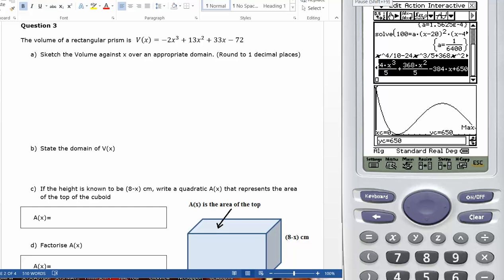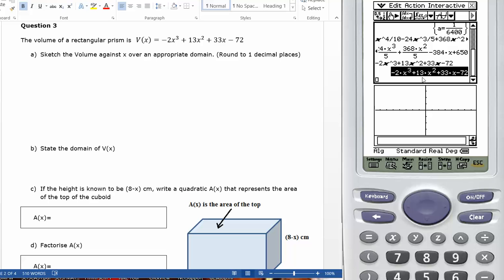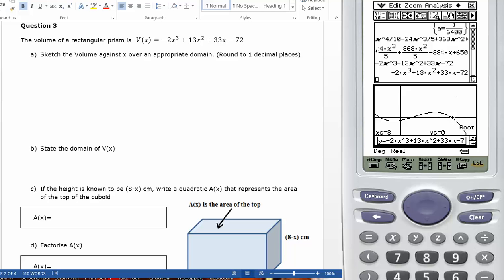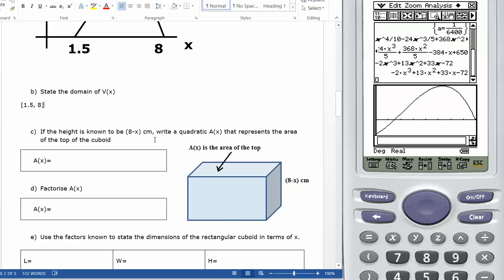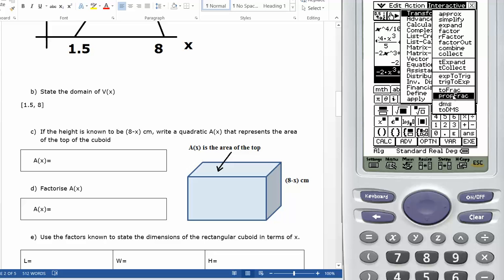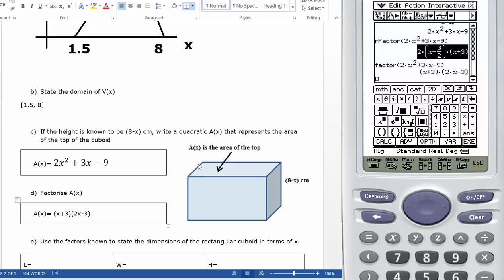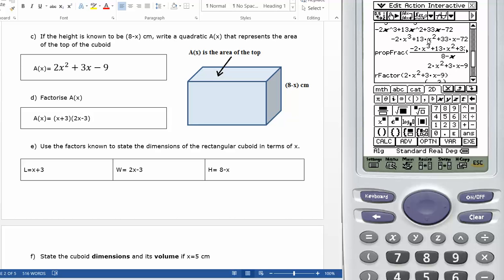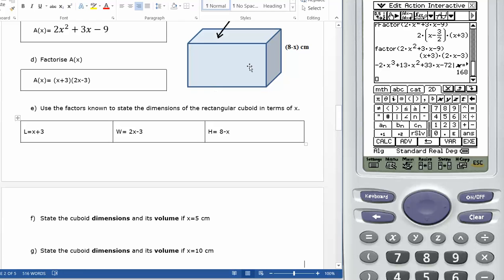mm12 ch 3 2014 SAC no 3